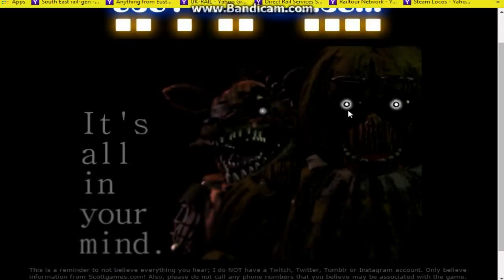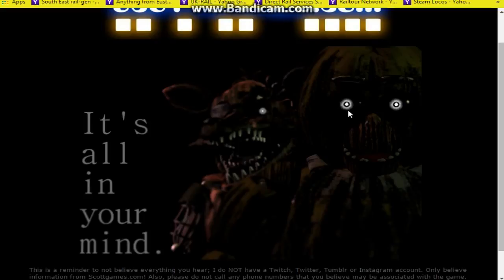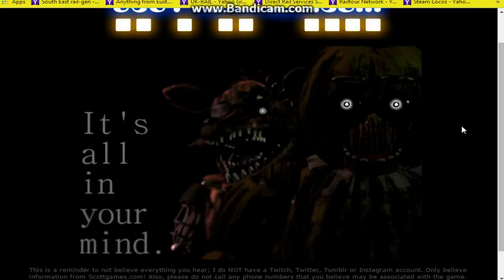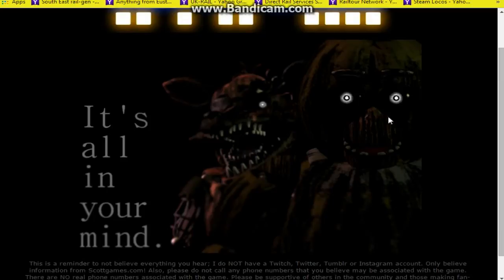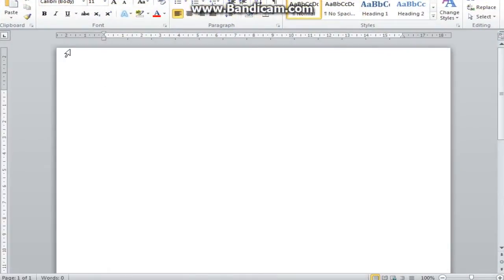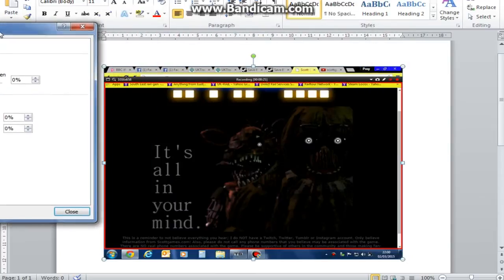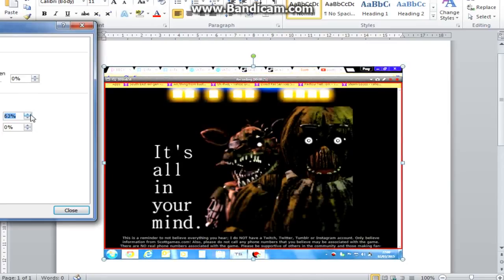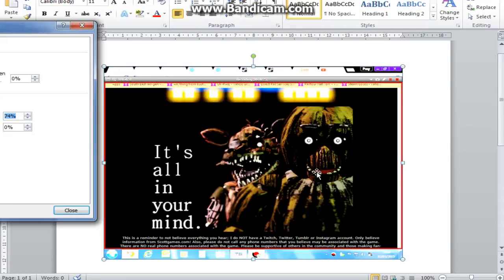Five Nights at Freddy's 3: New Teaser with Foxy, Chica or BB/JJ illusions? Second in one day, WHAT!?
The caption of the picture could suggest that the Foxy/Mangle and Chica/BB/JJ? animatronics could be in our minds?

I'm genuinely stumped. HELP GUYS! Also, check out scottgames.com - it's messing up badly..

Could he be adding to this? I'll check later and do another video if any developments occur!?

OMG GUYS!!